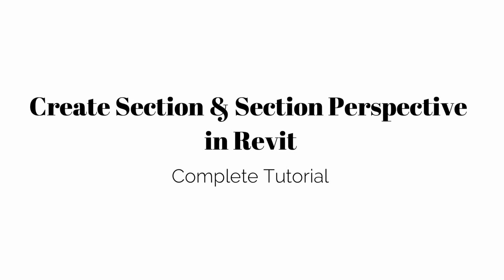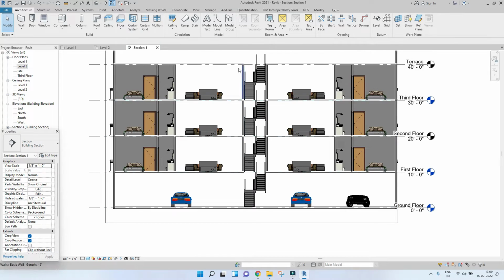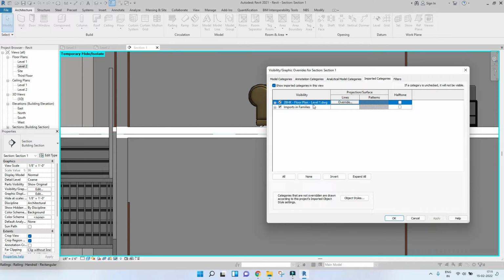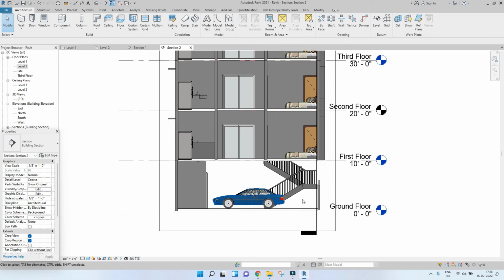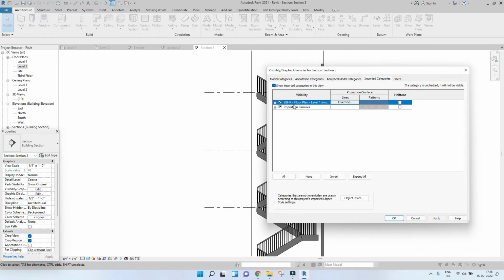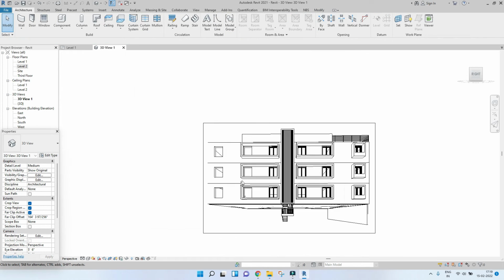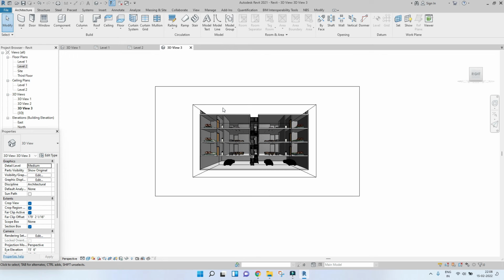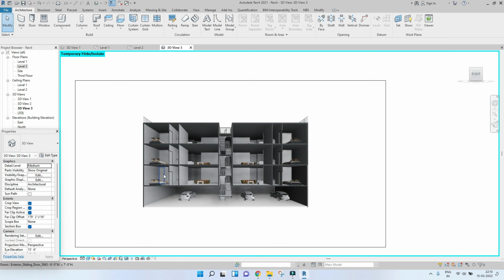Create amazing Section & Section Perspective in Revit (Complete Tutorial)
Additional Tags: Revit Architecture 2021, beginner, section, tool, roof, floor, architecture, family, Structural, Beam, Column, Beam System, Light, family, family editor, street light, Revit, Architecture, House, Reference Plane, Detail Line, Floor,, BIM, Building Information Modeling. Building, Roof, Roof by element, Roof by extrusion, How to model a roof in revit, Revit City, Revit 2018, Revit Turorials, Revit 2017, Revit Autodesk, Revit Architecture 2017, Revit Array, Render, AutoCAD, How to model in Revit, learn Revit, Revit Biginner tutorial, Revit tutorial for Beginner, Revit MEP, Revit Structure